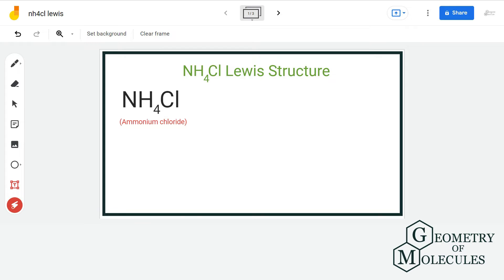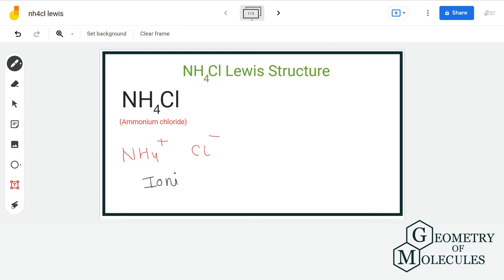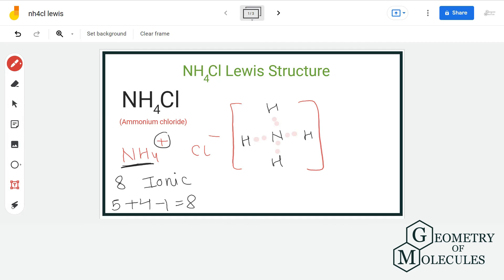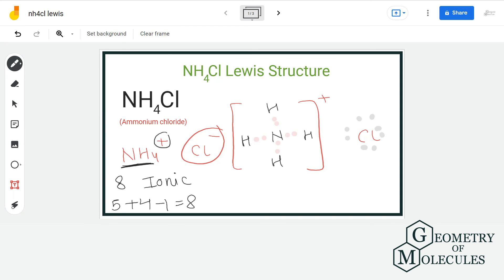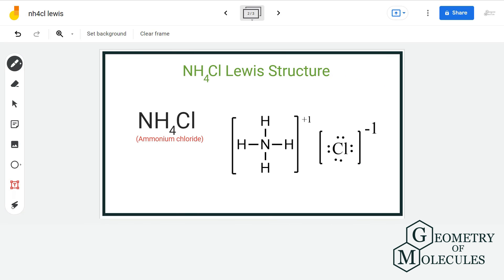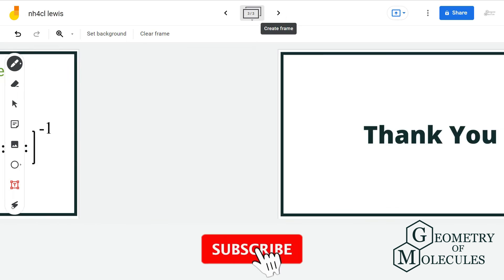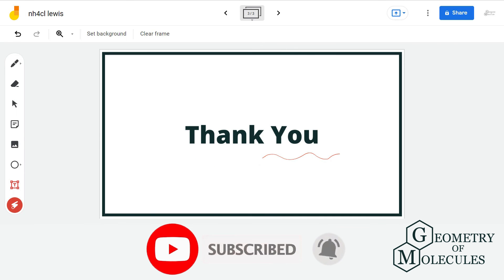NH4Cl lewis structure: How to draw NH4Cl lewis dot structure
NH4Cl is a chemical formula of Ammonium chloride. It contains nitrogen, hydrogen, and chlorine. In this video, you will learn how to draw lewis structure of Ammonium chloride.

See the full video to get a clear picture of the NH4Cl lewis structure.